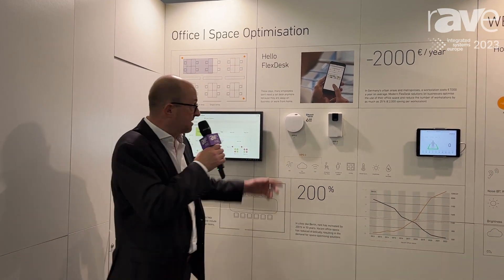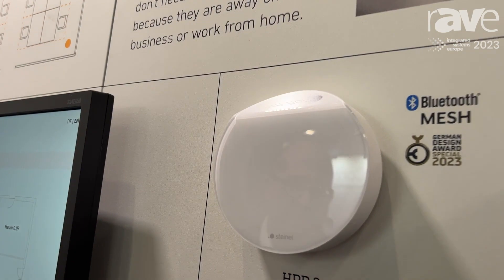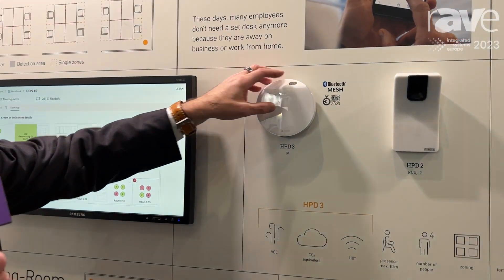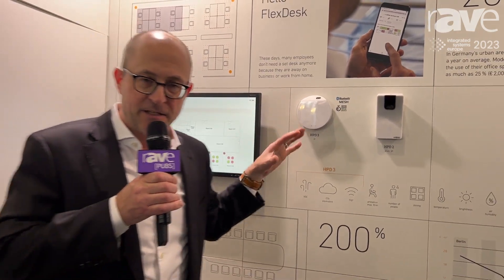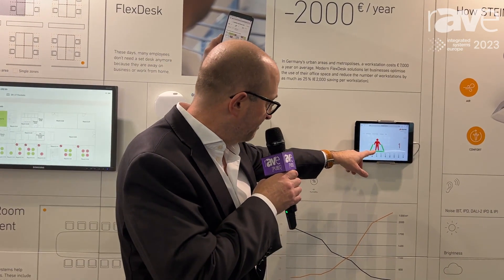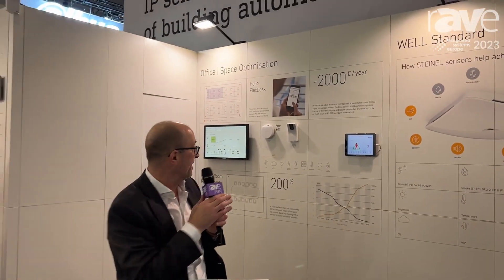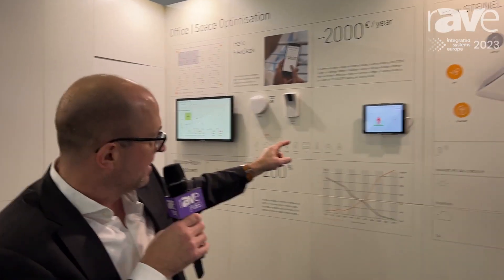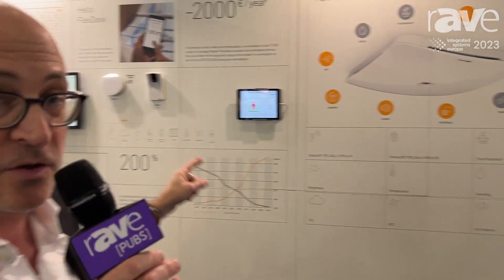ISE 2023: Steinel Demos HPD 3 Presence Detector, a Human-Presence Detector